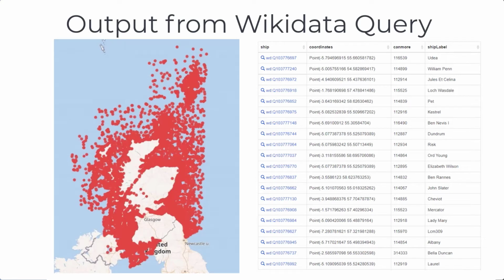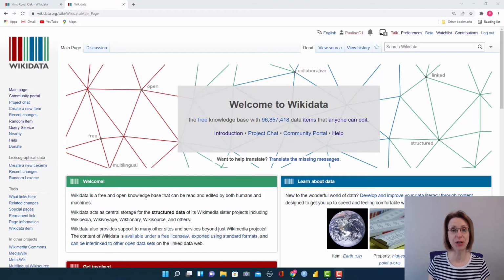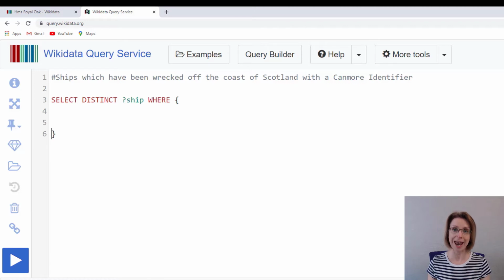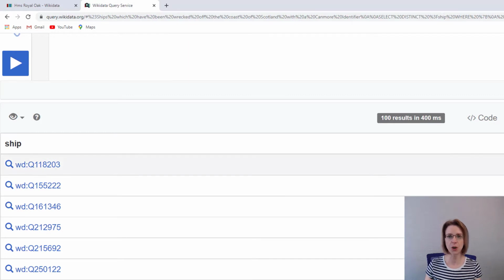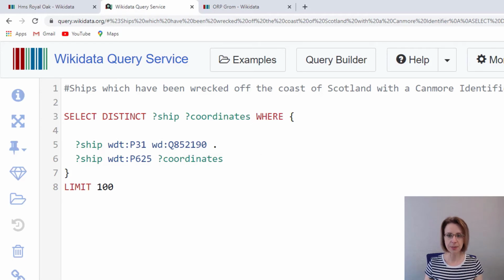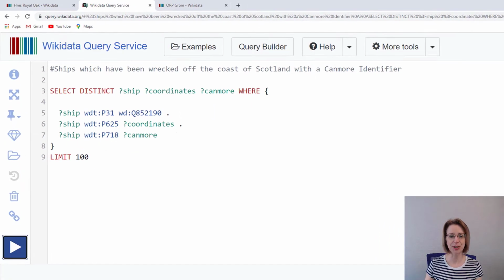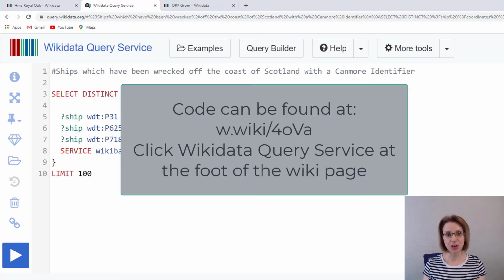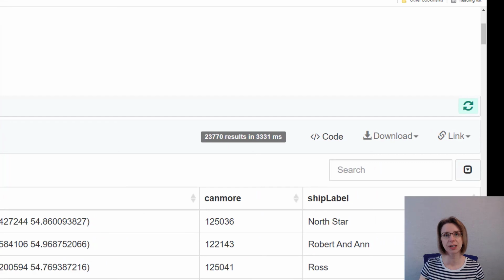How to create a Wikidata Query using SPARQL- tutorial using Shipwrecks data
Learn how to extract and map Scottish shipwreck locations from Wikidata using SPARQL queries!

🎓This step-by-step tutorial shows you how to:
✅ Write a SPARQL query to collect shipwreck data
✅Access coordinate locations and Canmore IDs
✅ Extract ship names using Wikidata labels
✅ Visualise 23,770+ shipwrecks on an interactive map

Perfect for beginners learning Wikidata queries and data visualisation. This tutorial is part of a series - watch the follow-up videos to learn how to visualise this data in Power BI and R Shiny:

⏱️ Time Stamps:
0:00 Introduction
0:51 Examining Wikidata Records
2:59 Using Wikidata Query Service
3:32 Writing SPARQL Query
5:22 Creating Shipwreck Instances
7:25 Create list of coordinates
9:42 Filtering for Canmore IDs
11:31 Adding Ship Names to Query
14:00 Remove the limit
14:31 Visualising Results on Map
15:10 Return to table view
15:21 Data Export Options

🔗Resources:
📚 Reading - Books from Amazon

The Canmore website mentioned in this video is part of Historic Environment Scotland

If you have used Wikidata location data in a project, I would be keen to hear in the comments below what you have used the data for.

The query in the video formed the basis of creating the R Script for this project in Microsoft's Power BI community.